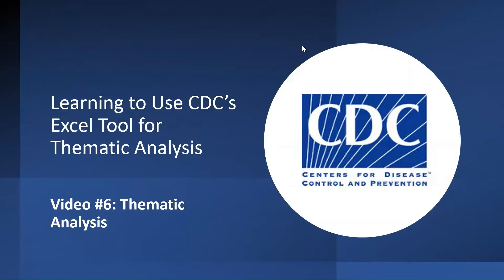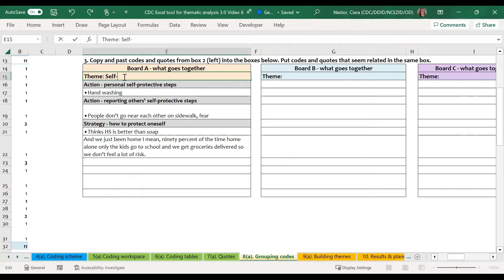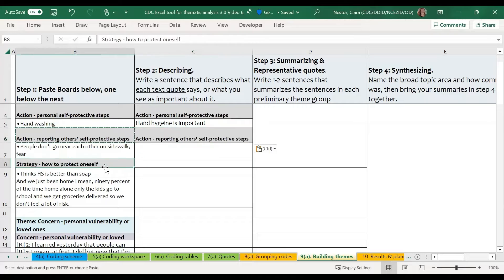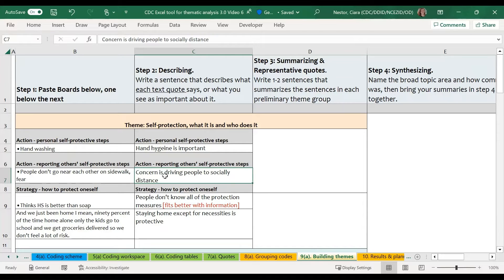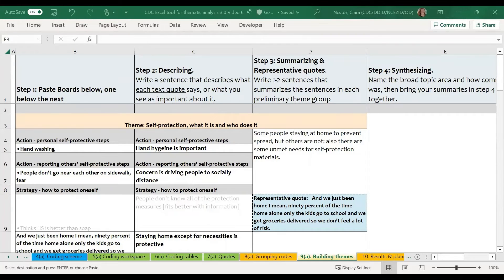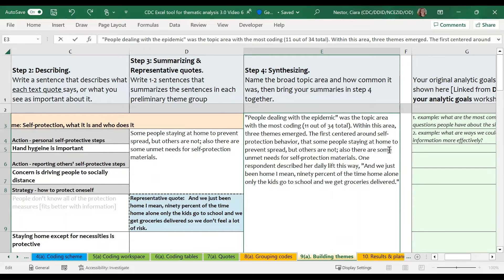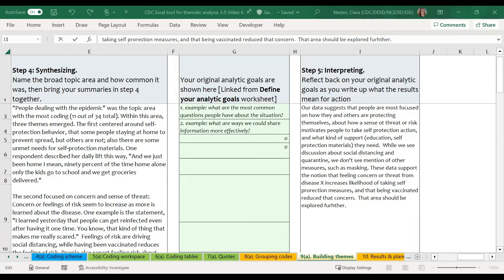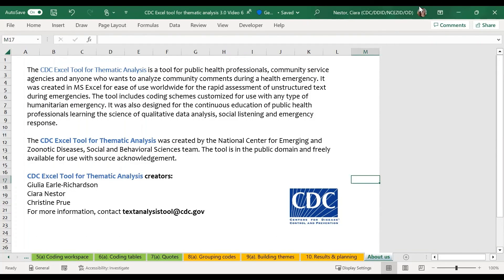Excel Tool Tutorial #6: Thematic Analysis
This is the final video in a tutorial series on using the CDC Excel Tool for Thematic Analysis. This video will walk you through the steps of conducting a thematic  analysis using the tool and example data.

You can download a free copy of the tool and training materials